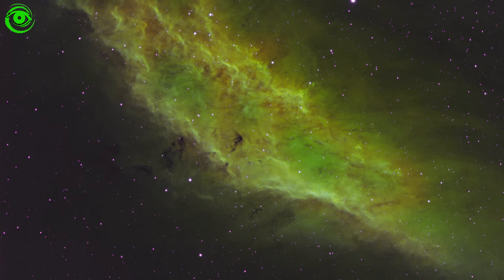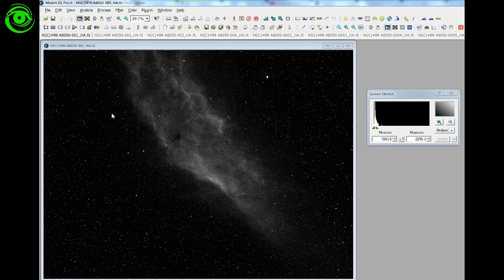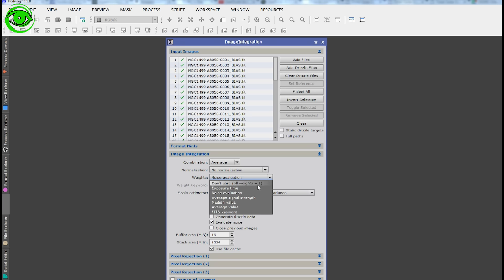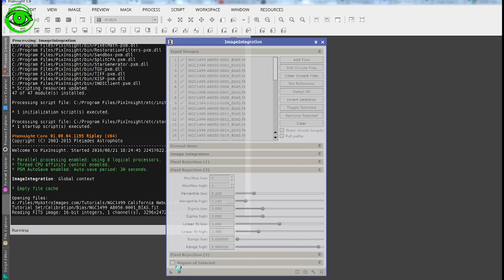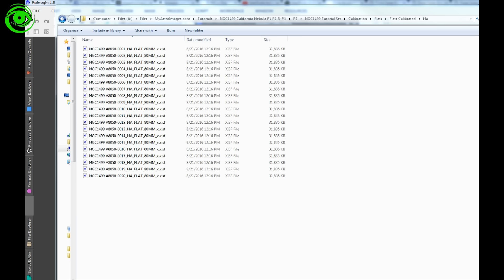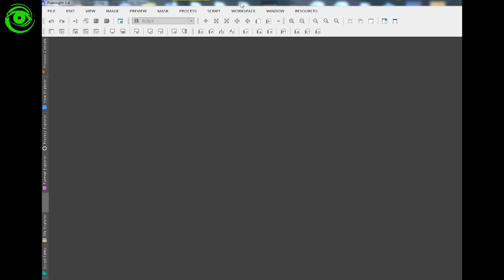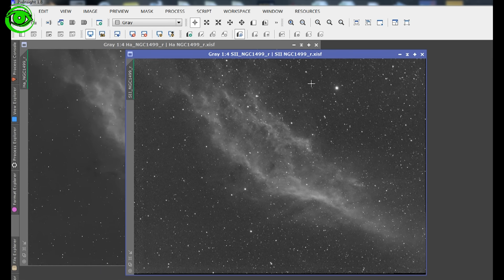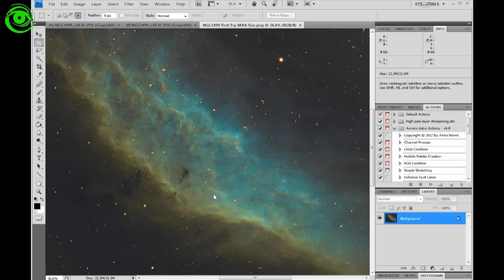Pixinsight and Photoshop Processing NGC1499 California Nebula - P2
Step by Step Processing of the California Nebula (NGC1499).  Here I go through the steps of calibration in Pixinsight and Post processing in Photoshop.  The entire data set is available to download and try yourself.
Please return your processed results for an upcoming P3 video show casing your results!

Pixinsight Calibration reference for all the details, see:
Richard Bloch

I invite anyone to be a guest STAR.  I will help you edit and publish your video with credits to you or your social media links.